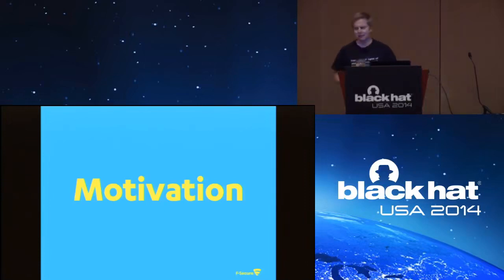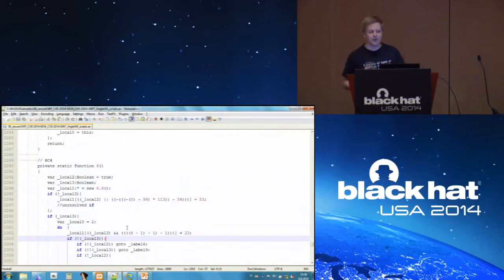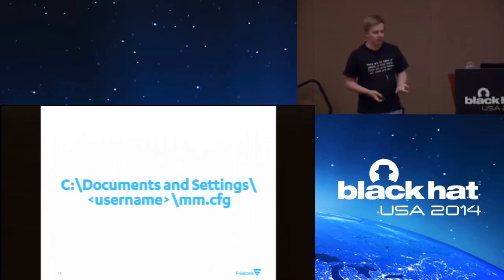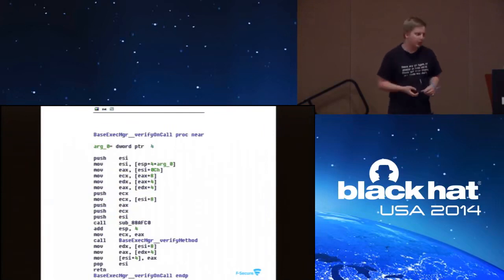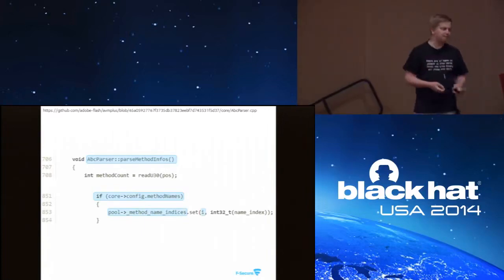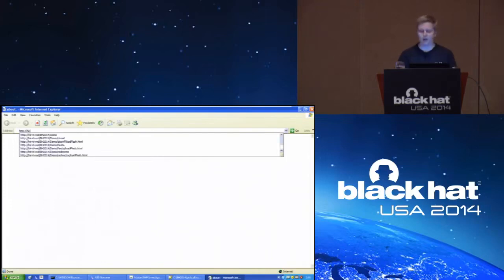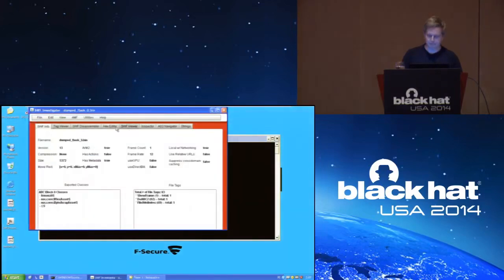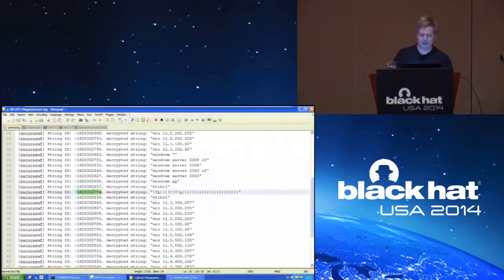Dynamic Flash Instrumentation for Fun and Profit